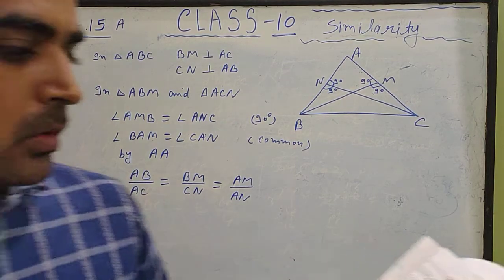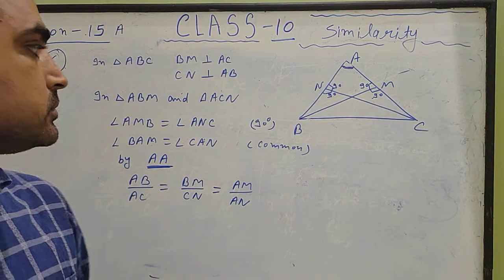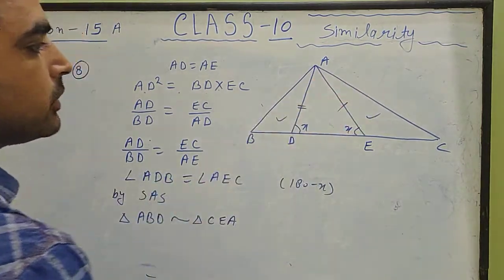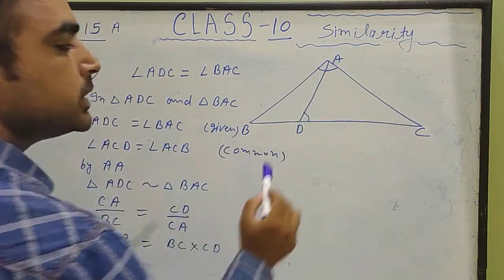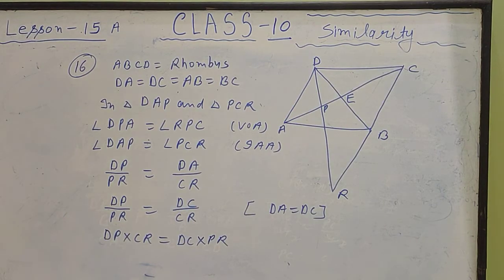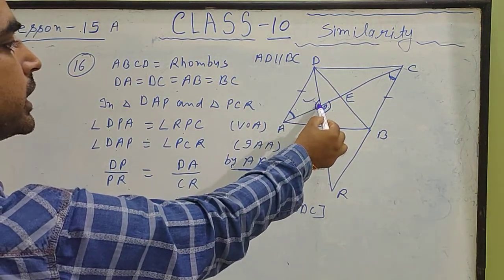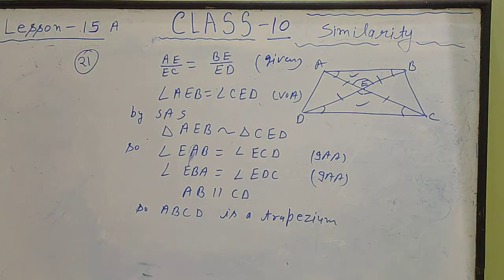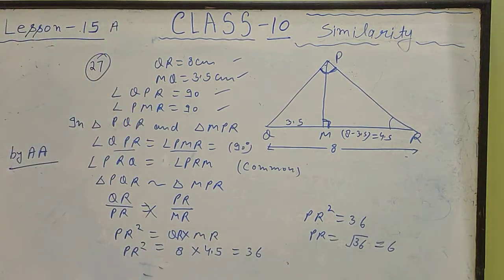similarty class 10